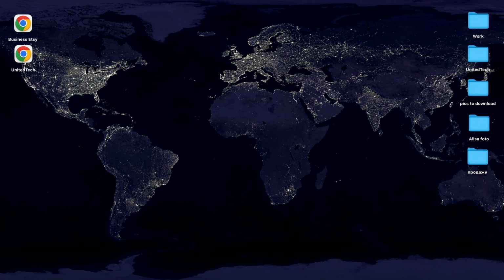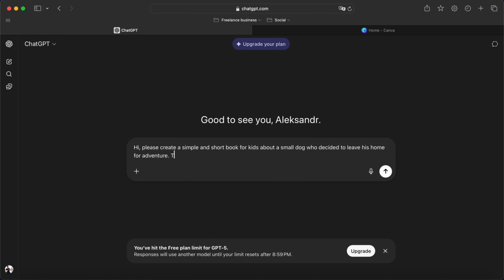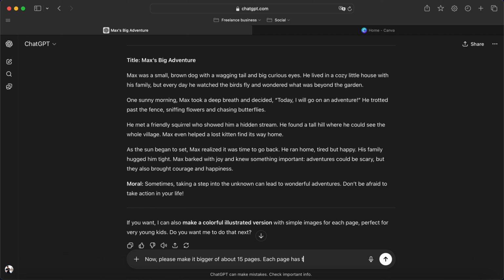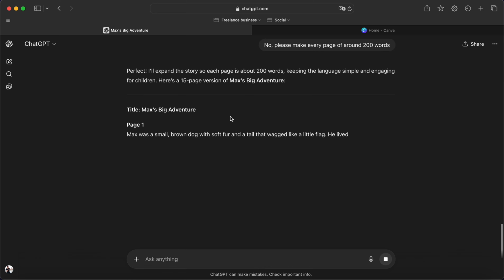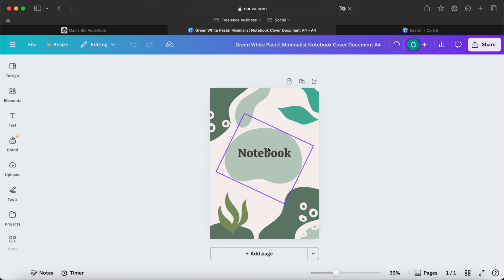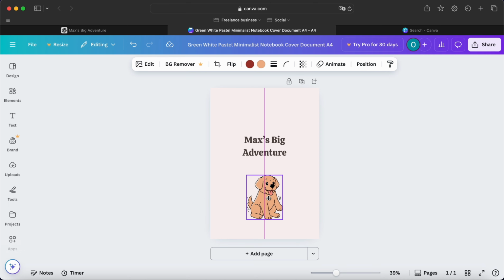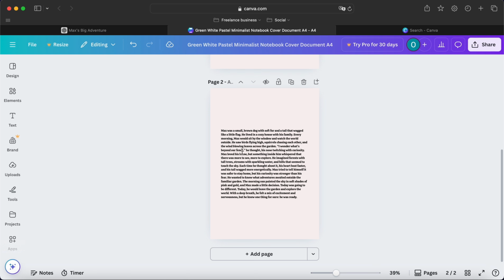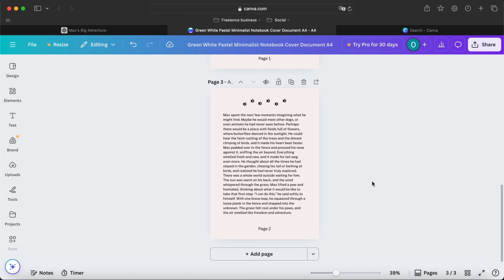How to Create Story Books for Kids FAST with ChatGPT and Canva 2026 (Sell on Amazon KDP) Full Guide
How to Create Your Own Story Book For Kids Like A PRO With Canva And ChatGPT!. Have you ever wondered how to create a storybook for kids and sell on Amazon KDP, but thought it would take weeks or even months? What if I told you that you could do it in minutes using powerful AI tools? The answer to "Can You Really Make a Children's Book This Quick?" is a resounding yes, and in this video, I'll show you exactly how to create storybooks for kids fast with AI art.

Get ready to discover the ultimate secret to becoming a published author with little to no effort! I'll reveal a simple, step-by-step process that shows you how to create story book for kids using canva and chatgpt. It's the Easy Way to Create Storybooks for Kids Fast that everyone is talking about. You'll learn how to write a book with ai using ChatGPT to generate amazing stories and then use Canva to bring them to life with beautiful, professional designs.

Whether you're looking to make a story book for a school project or you want to launch a publishing career on platforms like Amazon KDP and Etsy, this is the tutorial for you. You'll see How I Made a Kids Book in 10 Minutes! and understand why the combination of chatgpt and canva is a game-changer. I’ll show you how to create an ebook in canva and how to create childrens book on canva from scratch, so you can turn your ideas into a reality.

Stop waiting for the perfect time and start creating! After watching this video, you'll know exactly How to Create Kids' Storybook | Perfect for KDP & Etsy | Canva & ChatGPT. Don't wait—Make Your Own Kids Storybook Today!

🚀 VidIQ - Secret YouTube growth tool. Start for just $1
🛡️ Join Nord VPN: Secure VPN service for TikTok.nordvpn.sjv.io/21MgMA